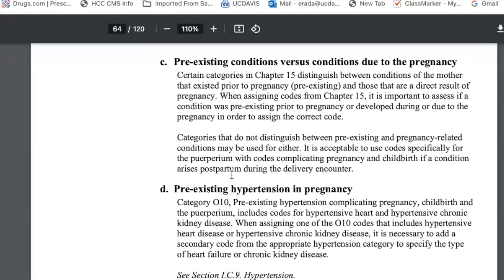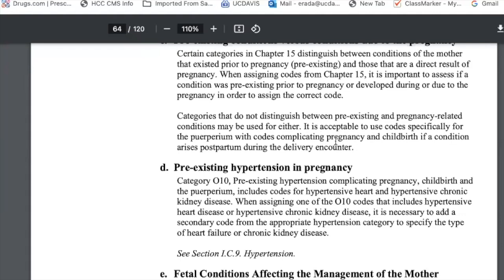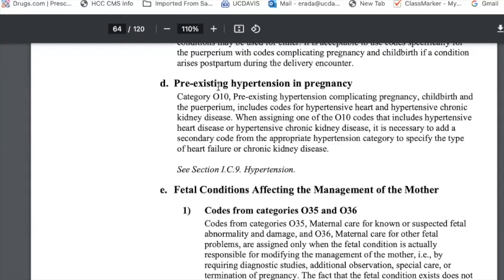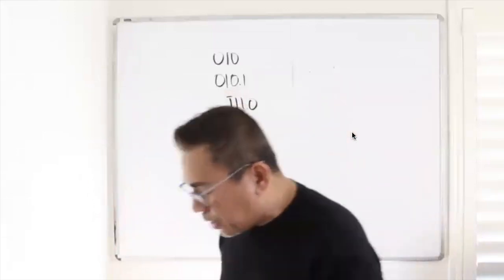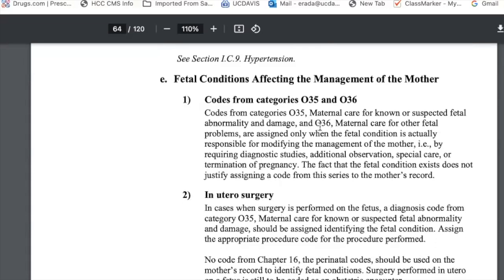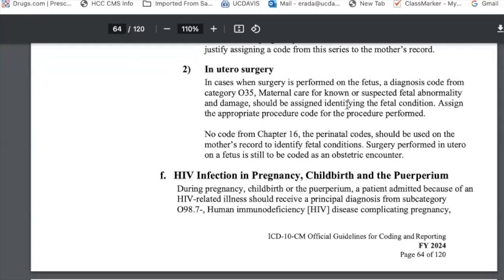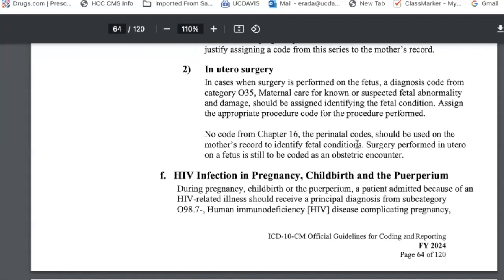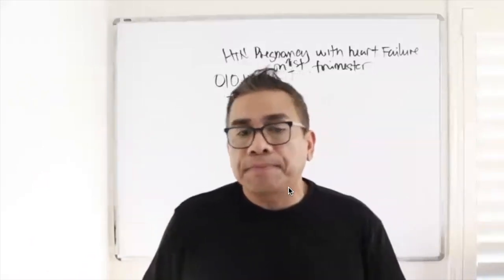Pregnancy ICD-10-CM (Part 2)